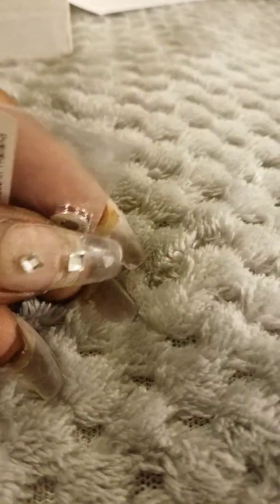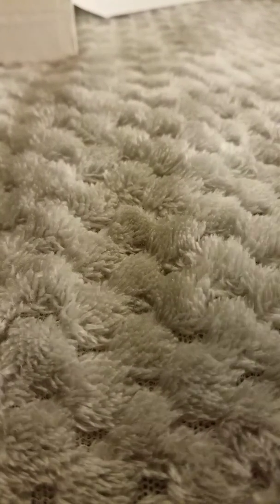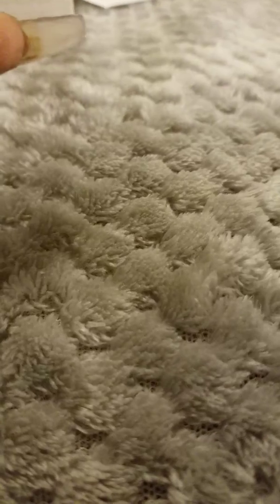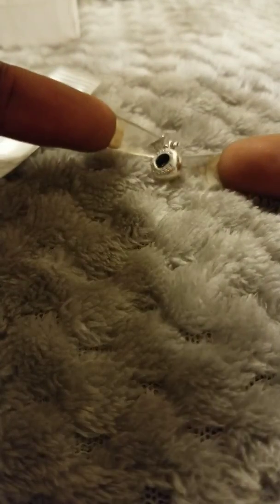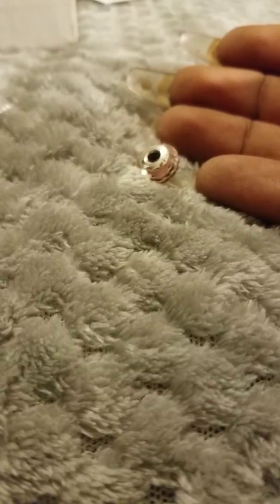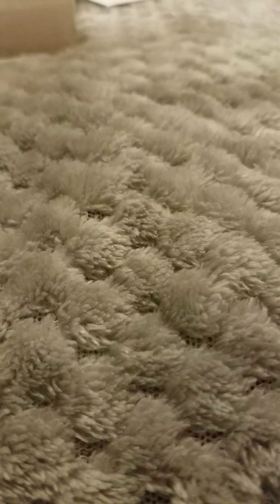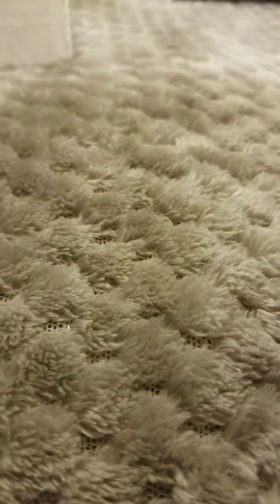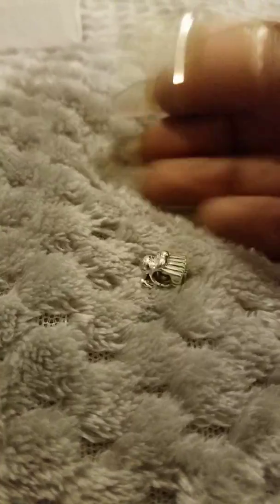RueLala Unboxing Pandora charms!